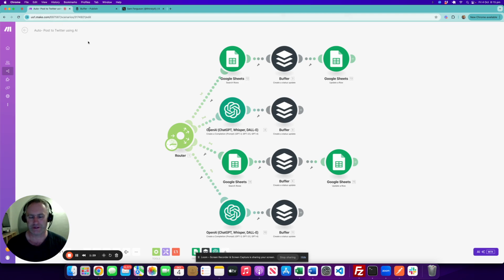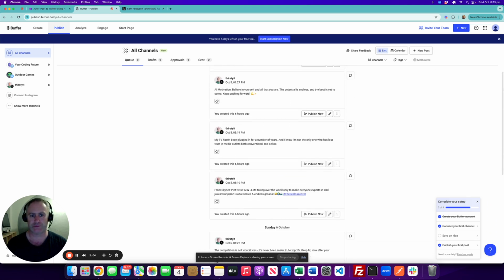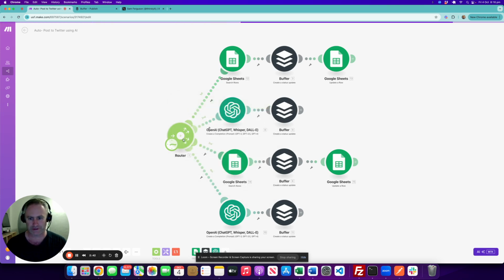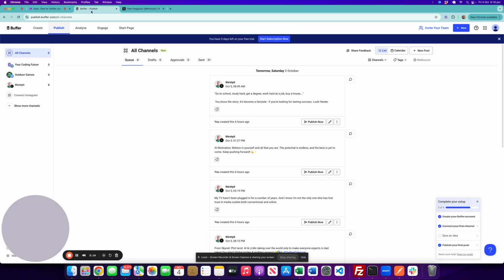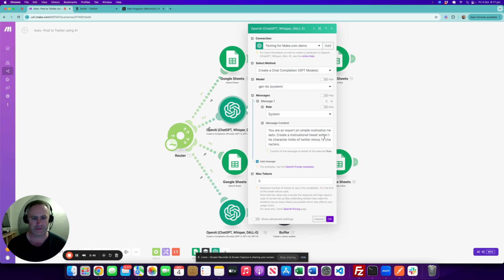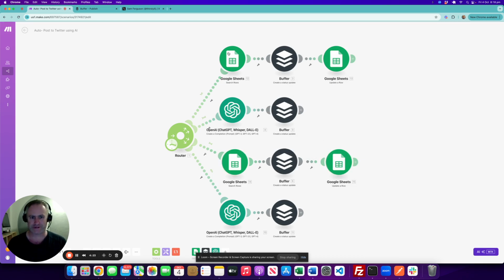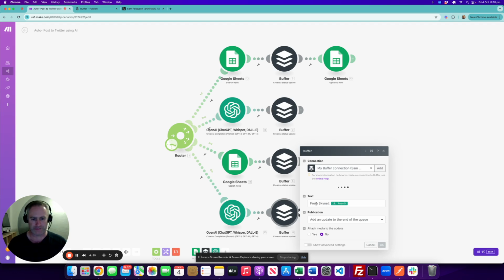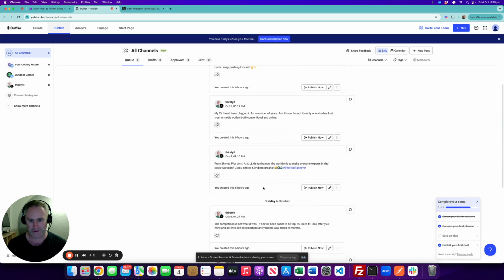Automating Twitter Posts with AI 🤖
Today, I demonstrate how I use AI and Buffer to automate my Twitter posts. I showcase my Twitter profile with daily motivation and AI-generated posts, including a comical Skynet quote. The automation runs every 24 hours, allowing me to review and adjust drafts before posting.

This automation would be ideal for anyone that wants to maximise their organic posting to twitter (X).

00:00 Introduction
01:28 Automation Setup
03:21 AI-generated Tweets